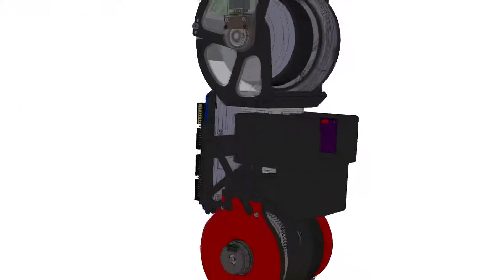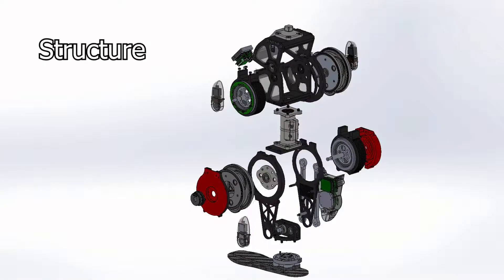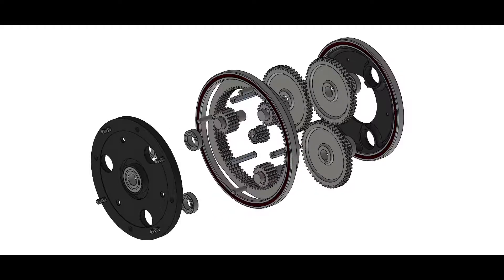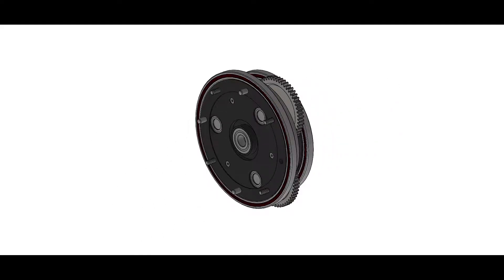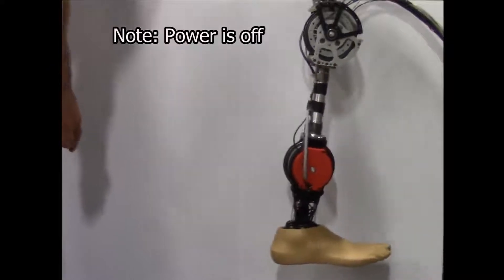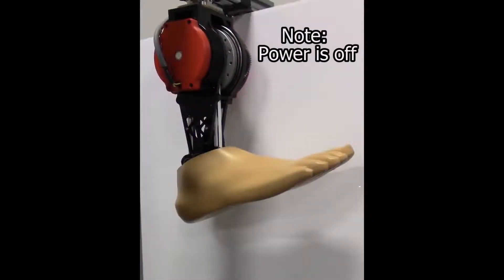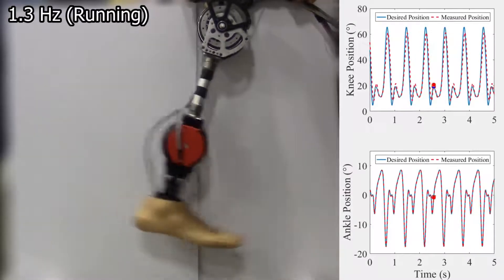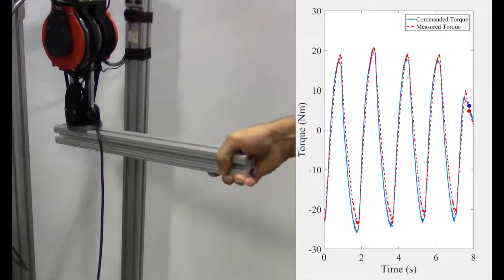Overview of the Gen2 UT Dallas Powered Knee-Ankle Prosthesis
This is a promotional video for the paper entitled "Design and Benchtop Validation of a Powered Knee-Ankle Prosthesis with High-Torque, Low-Impedance Actuators," to be presented at the 2018 IEEE International Conference on Robotics & Automation. Research supported by the NIH, NSF, and Burroughs Wellcome Fund.

Narration credit: Emma Reznick